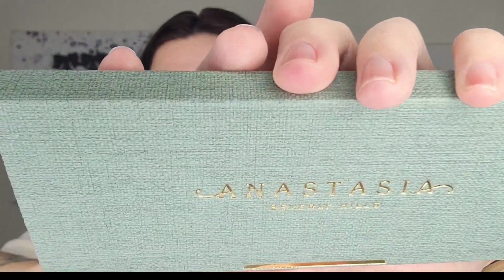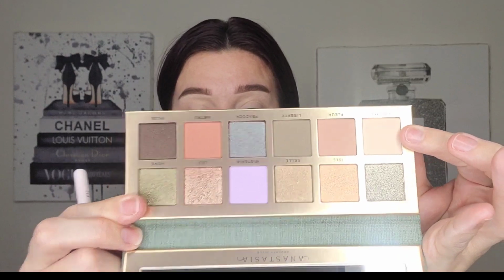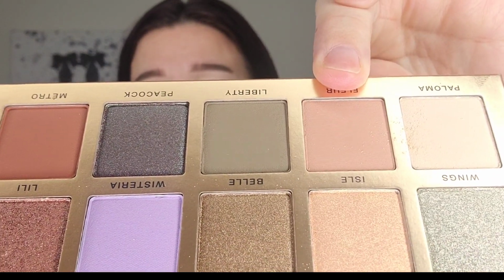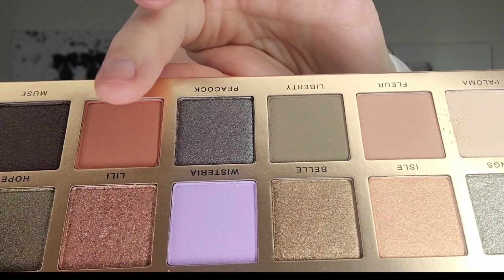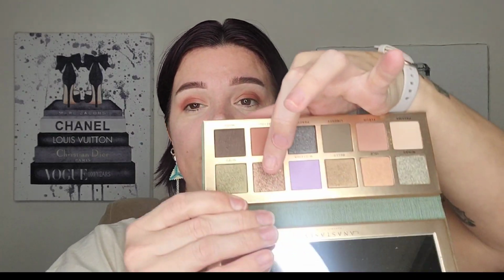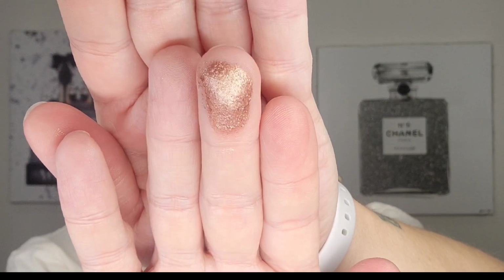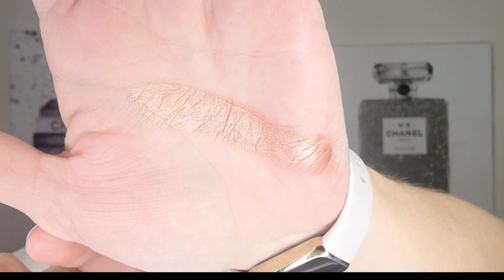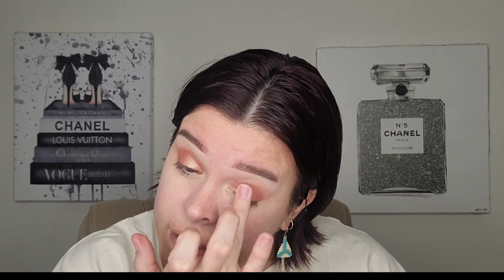ABH Nouveau Palette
📬MAIL:
28348